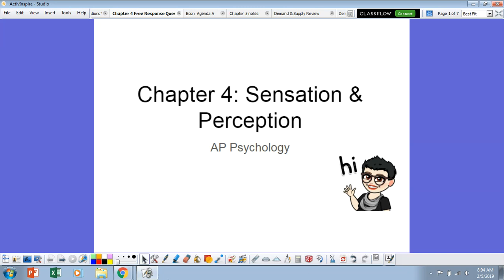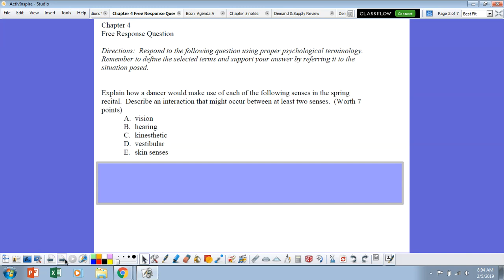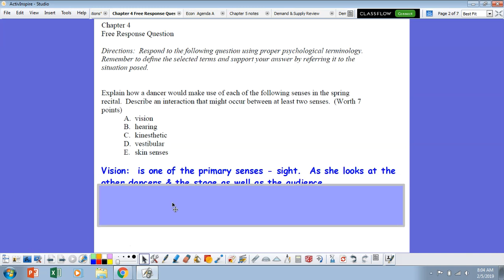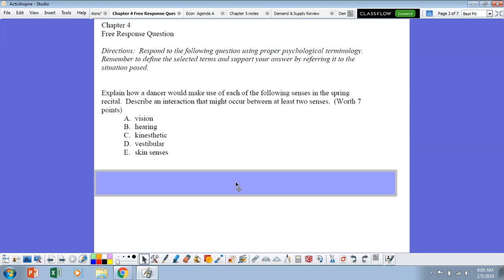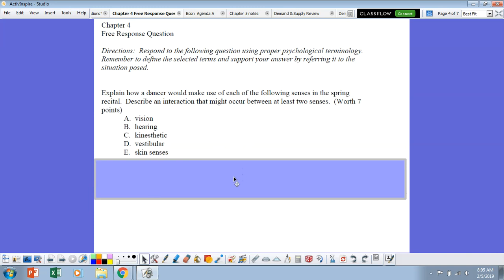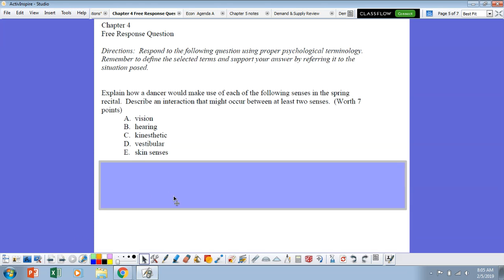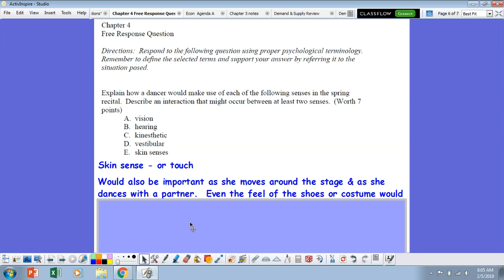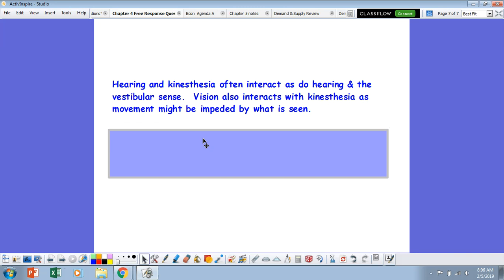AP Psych Ch 4 FRQ